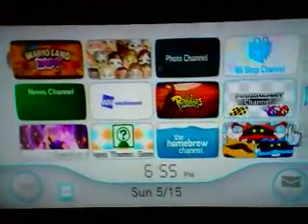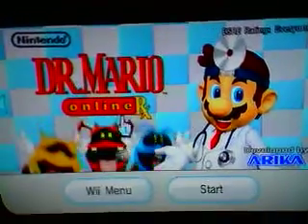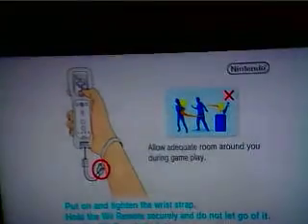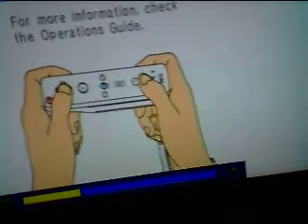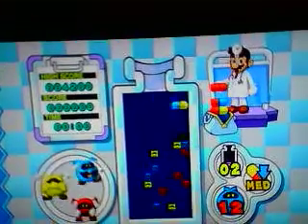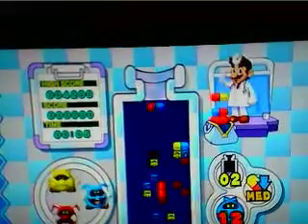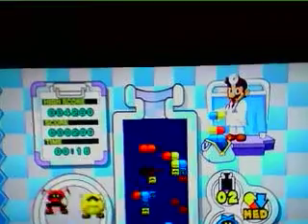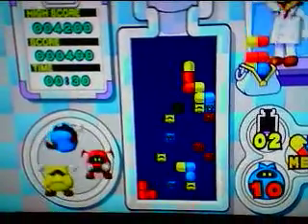Dr Mario online Rx review Part 1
This is the review of Dr. Mario online Rx.